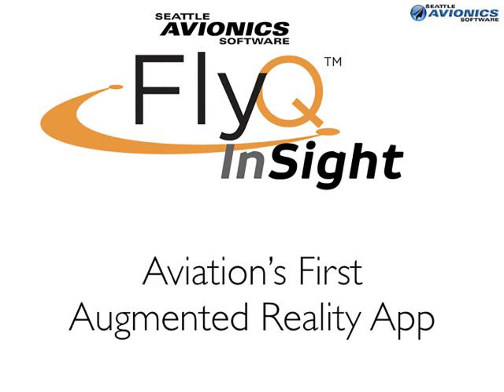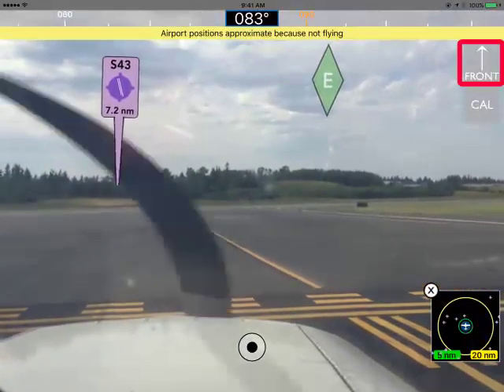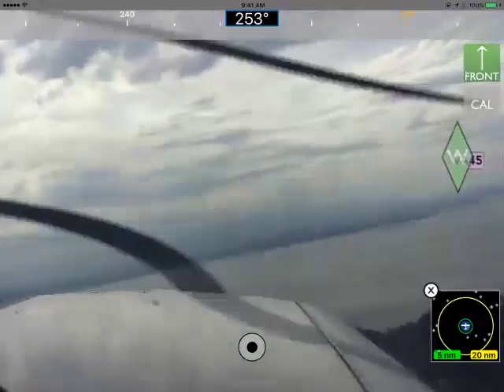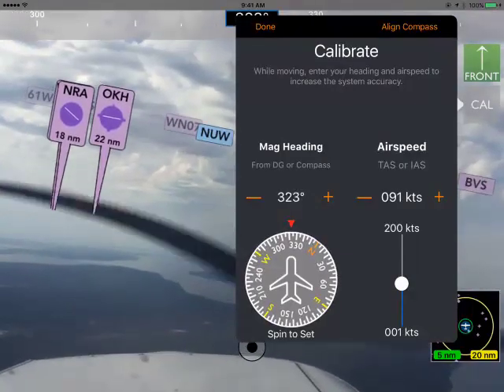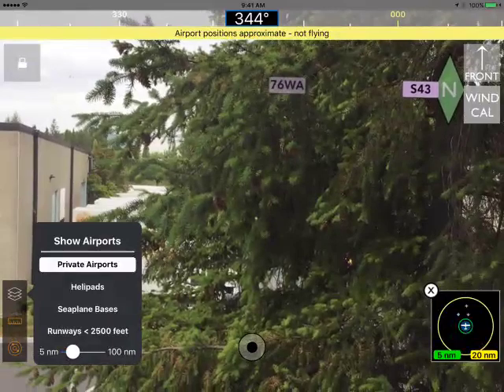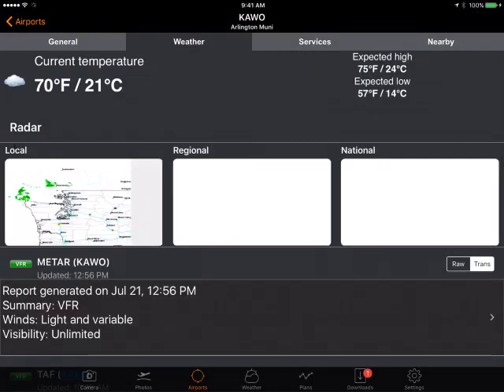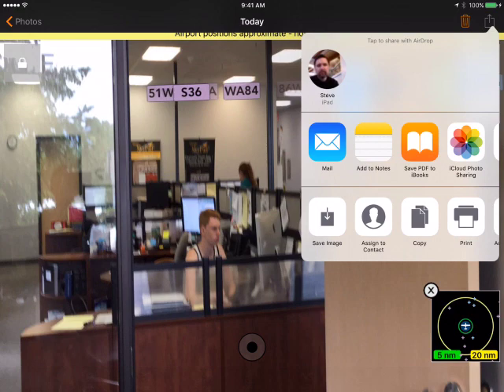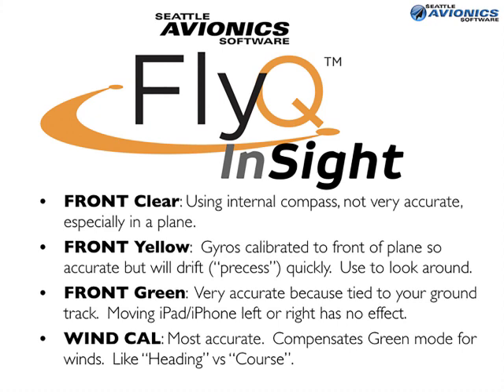InSight Calibration Video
Explains how to calibrate InSight for best use.  This is the same video that is embedded in the app.